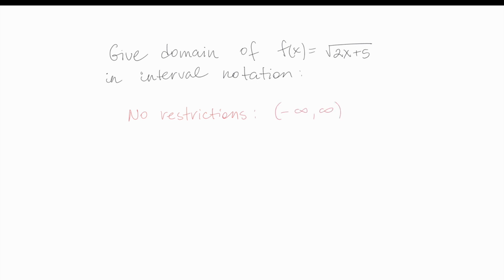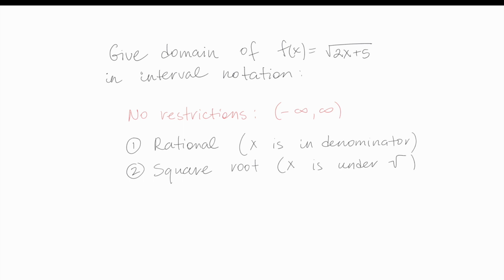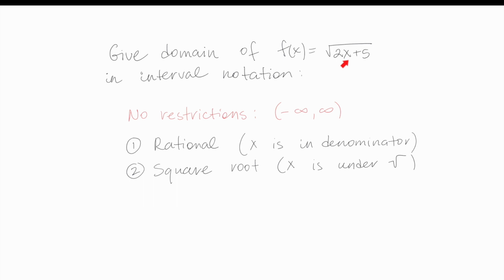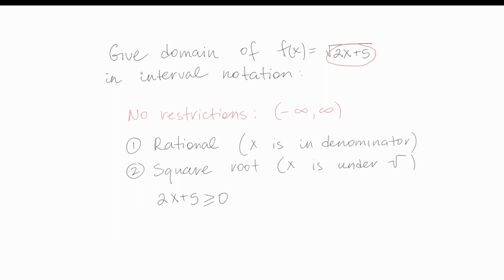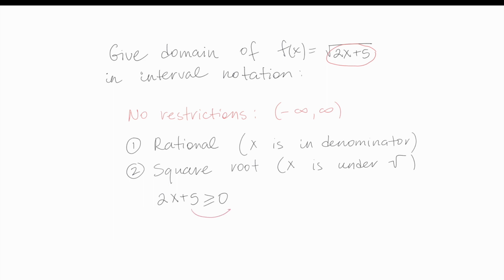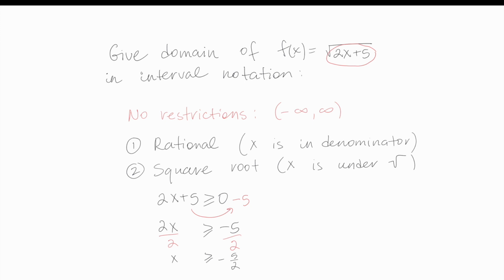Domain of a Square Root Function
How to find domain (in interval notation) for a square root function